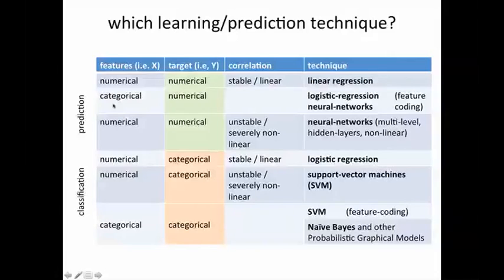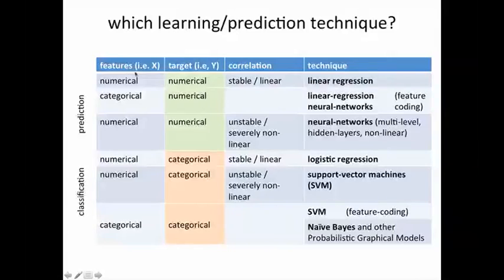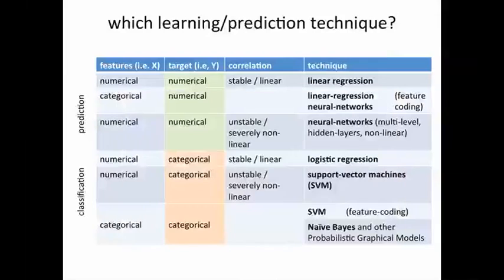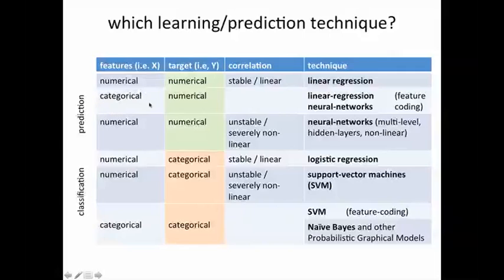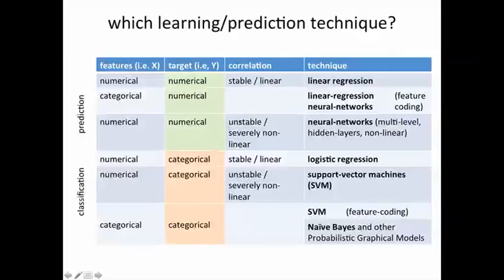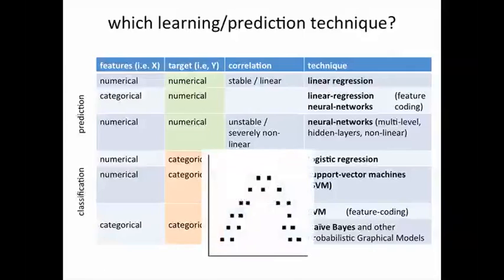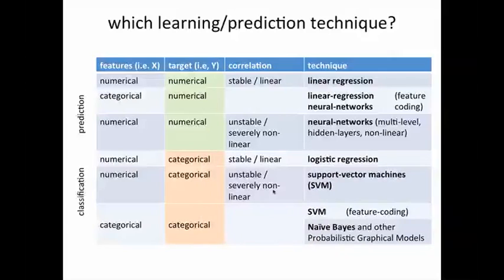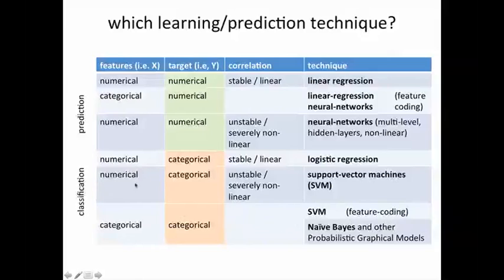Web Intelligence and Big Data 9.6 7-7 Which Technique 613